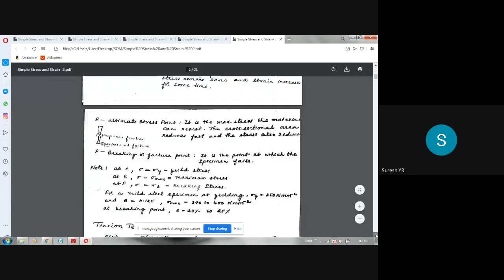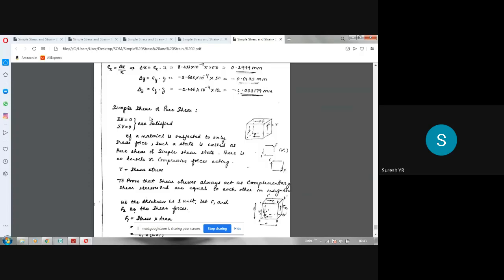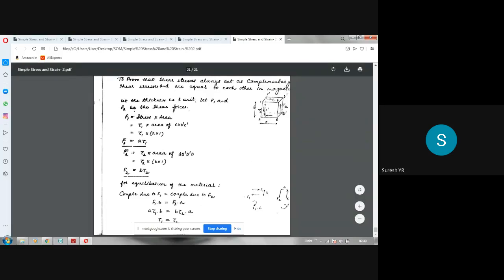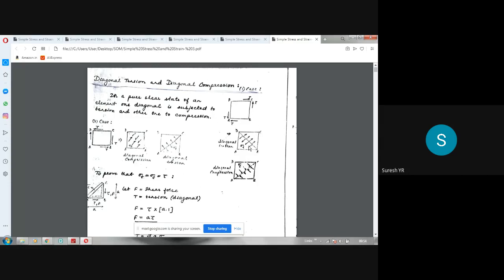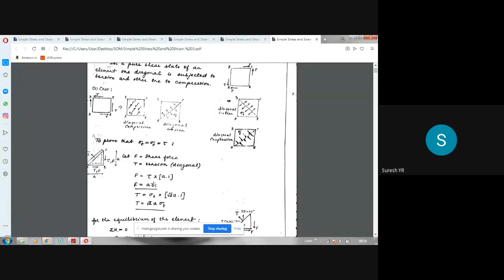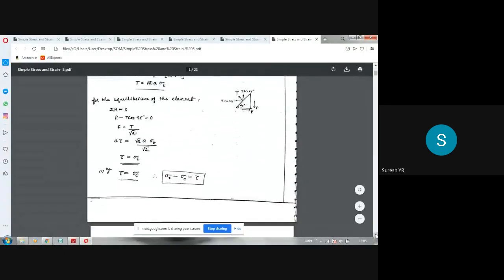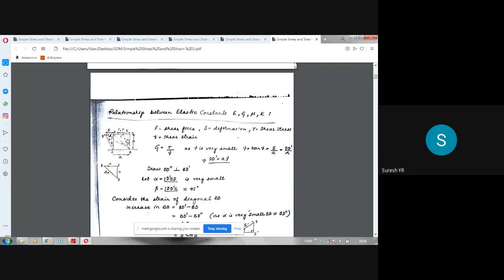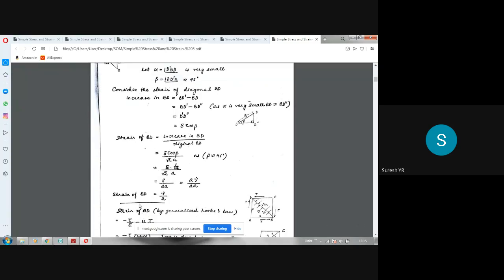SOM - online class 4 - Simple stresses and strains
Diagonal tension and compression, Relationship between elastic constants